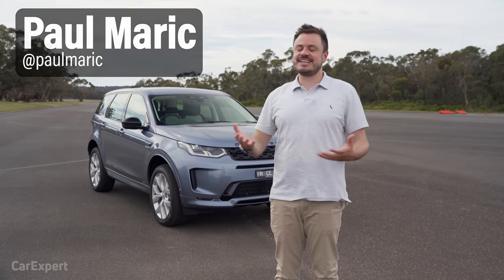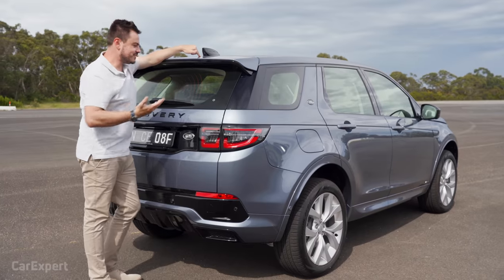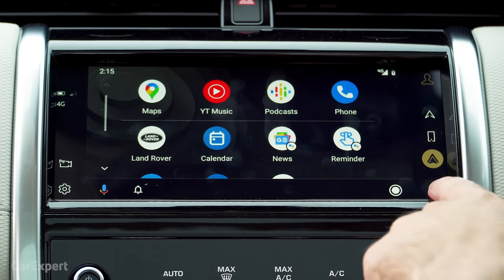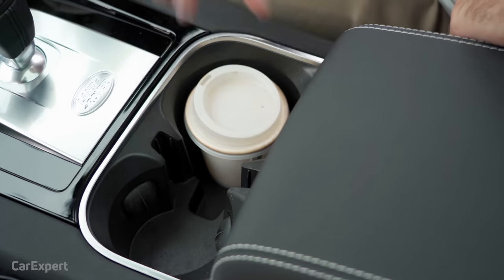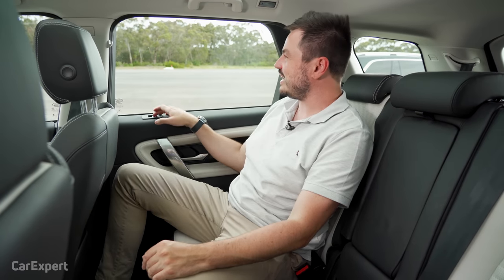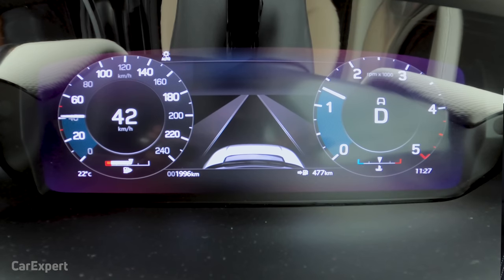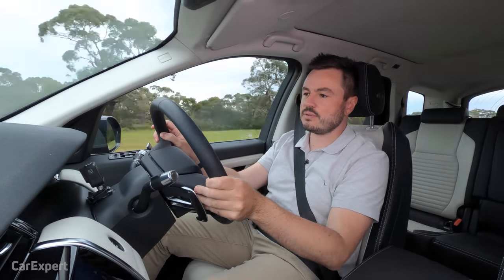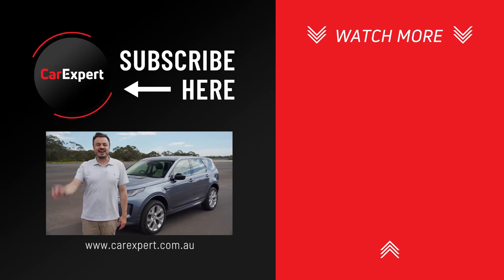2022 Land Rover Discovery Sport review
You guys have been asking us to review this for ages - we finally got our hands on the 2022 Land Rover Discovery Sport! Paul Maric gets behind the wheel of the 7-seat Land Rover SUV to see if it's any good.

Skip Ahead:
Intro: 00:00
Exterior 0:51
Interior 3:33
Infotainment 5:16
Safety tech 7:50
Practicality 9:00
On the road 15:20
0-100km/h 17:48
Verdict 21:35